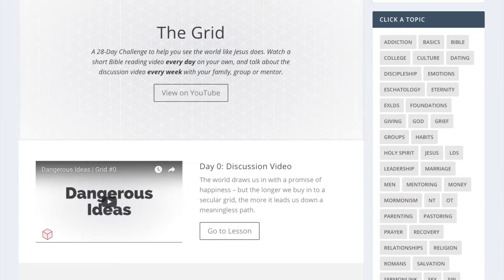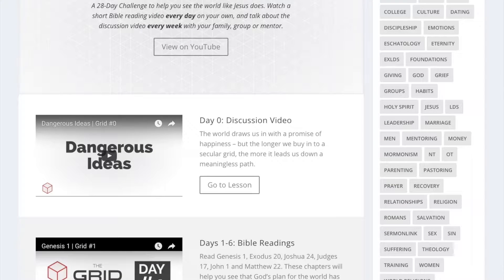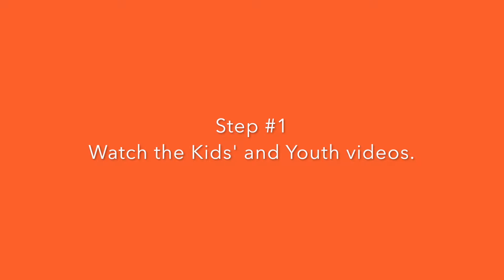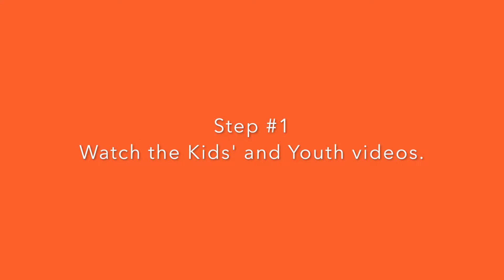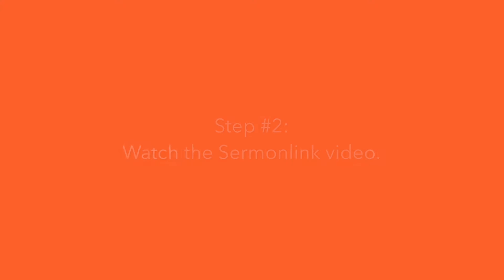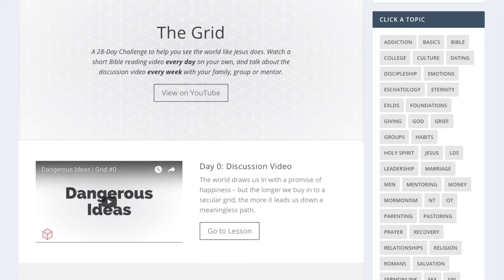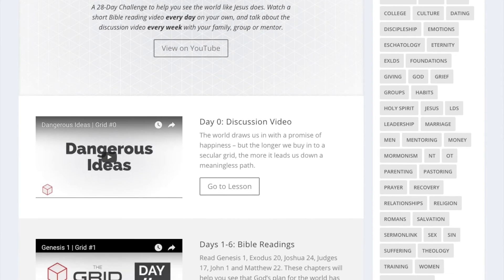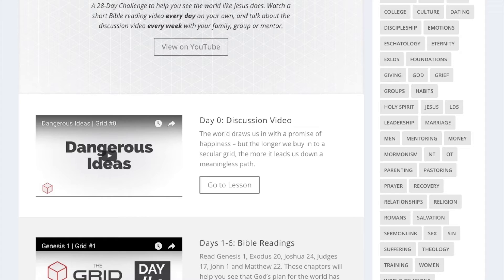5 Step Preaching Prep | The Grid Series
Learn how to preach "The Grid" sermonlink series from pursueGOD.org at your church.

Unless otherwise noted, Bible verses are taken from the NLT.